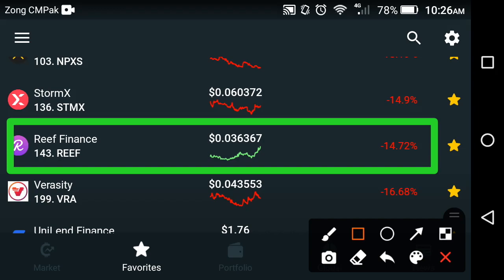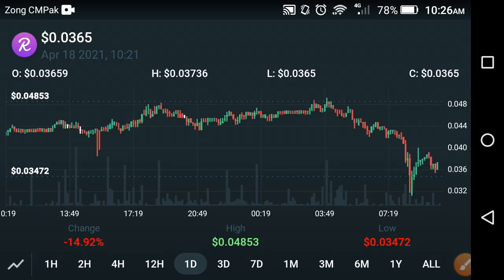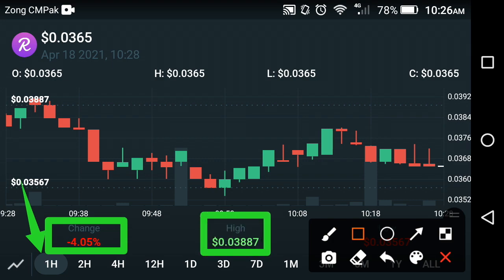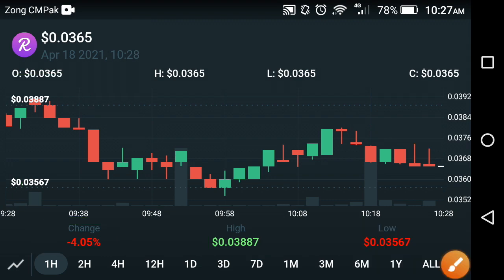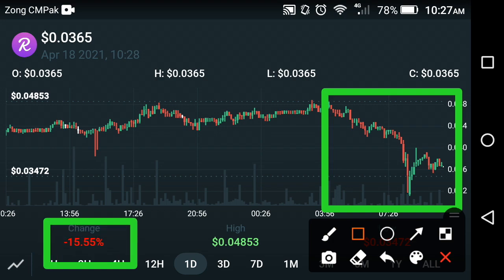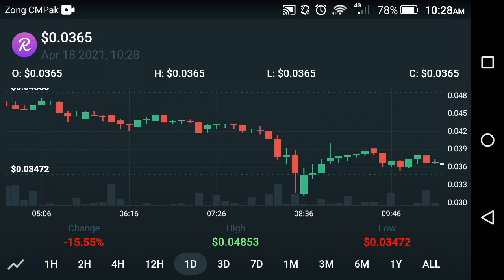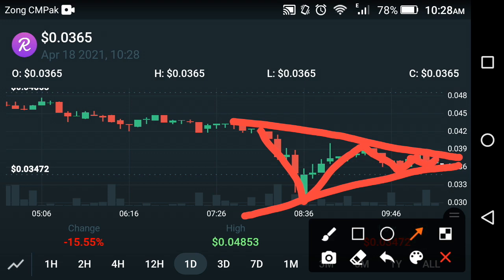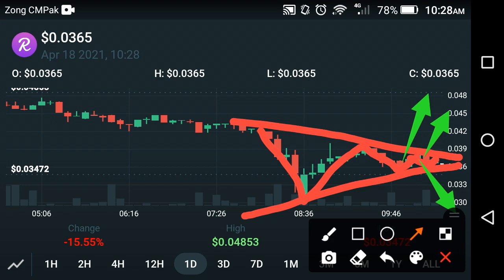Reef finance $4? ||Reef finance price prediction || Reef finance news today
In this Video i am gone to show you Reef finance Don't Do This! Reef finance price prediction || Reef finance news today

We Uploading following types of videos:
1) Andriod Apps , Andriod Problem , Andriod Tips and tricks
2) Computer Helps ANY kind of Related Pc Apps , softwere , Online Web and Social Problem.
3) YouTube Related For Example Channel Growing , channel Monetization , Tips and Tricks for viral video.
4) Andriod Apps Review
5) All Social Media Growing , Problems , Tips and tricks Etc.
Some Extra

YouTube Promotion
2) COMMENT ( Random comment )
3) SEE EVERY DAY MY CUMMUNITY POSTS

2 ) How to gain subscribers fast | How to Get subscribers on YouTube | increase subscribers fast 2021

3 ) New Earning App 2021|| How to Make Money Online || Watch videos Earn money || Easy way to earn money

4 ) New Earning App 2021/ Watch video earn money / Money Time app sy paise kaise kamaye